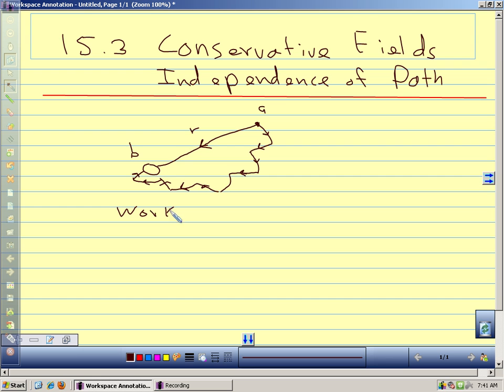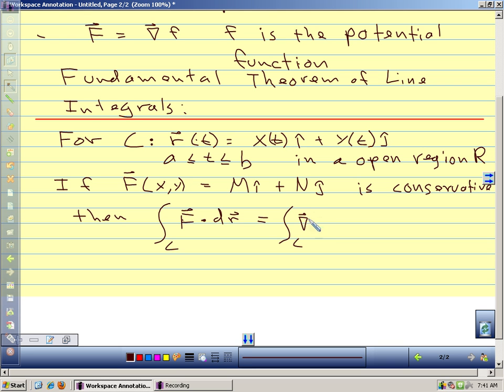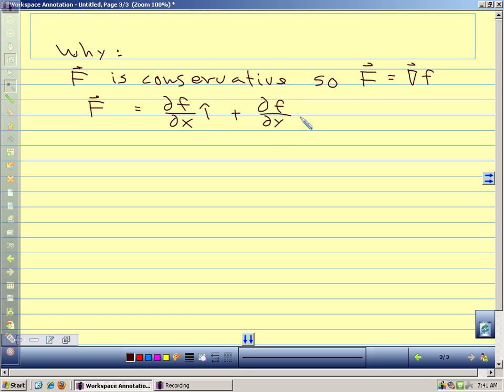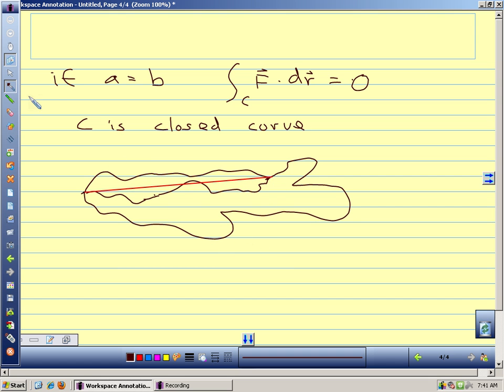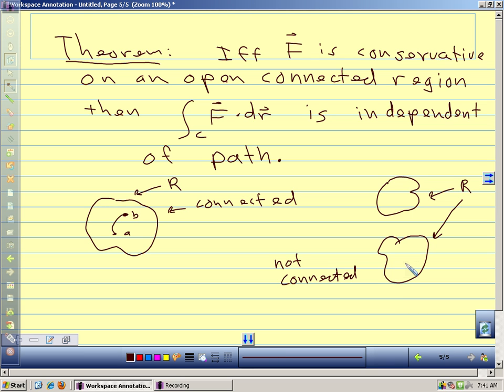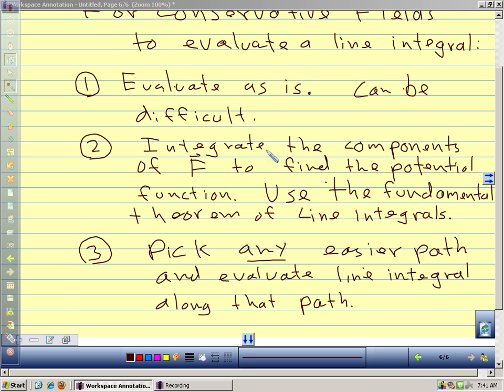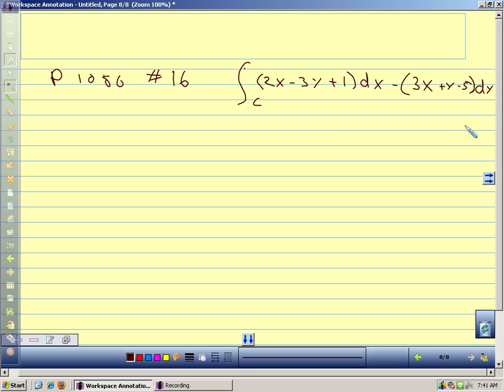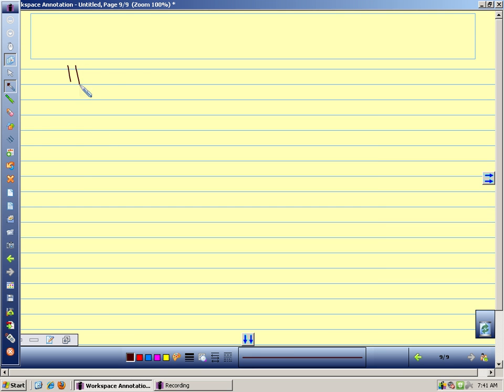Calc III 15.3 Conservative Fields and Independence of Path.avi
The Fundamental Theorem of Line Integrals for conservative vector fields